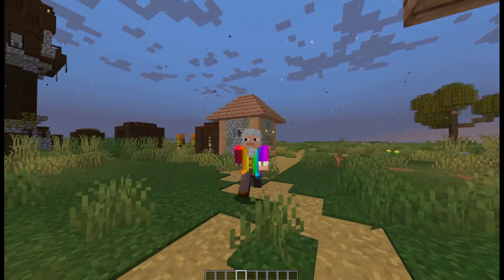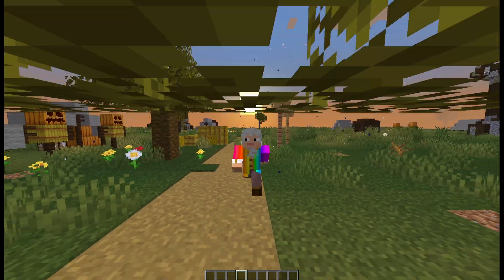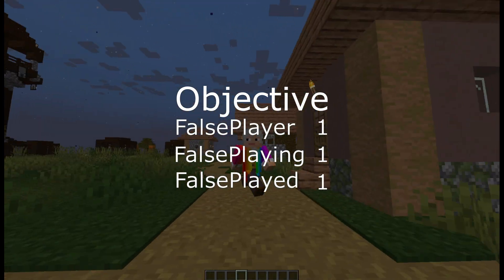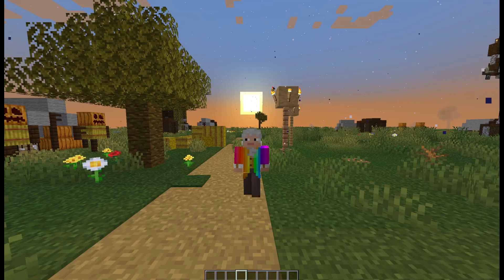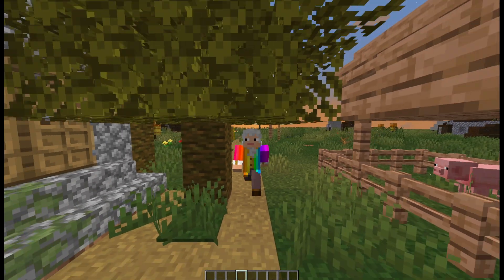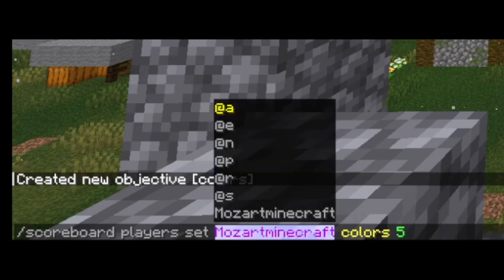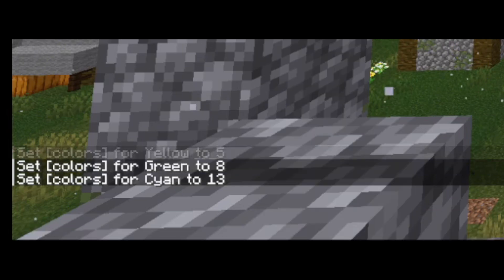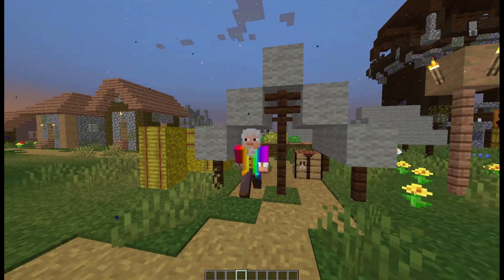How To Create and Use Variables Using Command Blocks 5: False Players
In this video, I will be showing you how to use false players to be used as variables, or sub-variables, to all go under one objective. using Command Blocks.
This is the fifth lesson on variables.

Variable Tutorials:
1: youtu.be/-BvCjmHii1g
2: youtu.be/CItIwXVdO-M
3: youtu.be/75TsMMzglo8
4: youtu.be/2-66FSlyGZw
5: This video